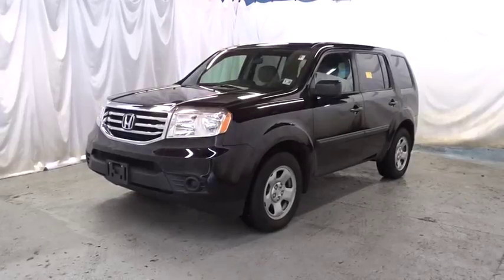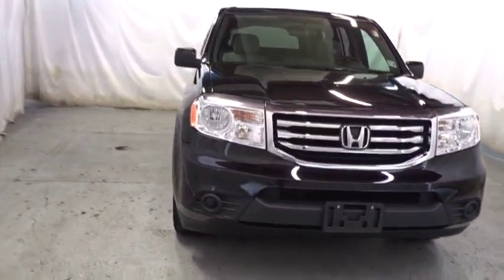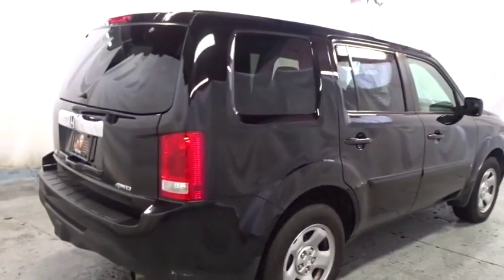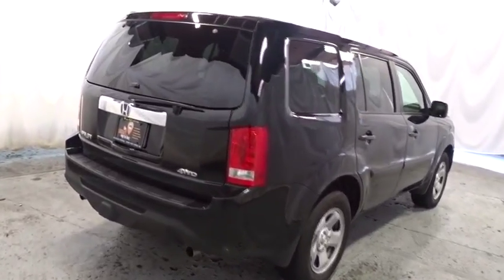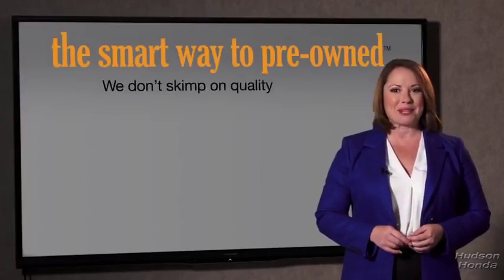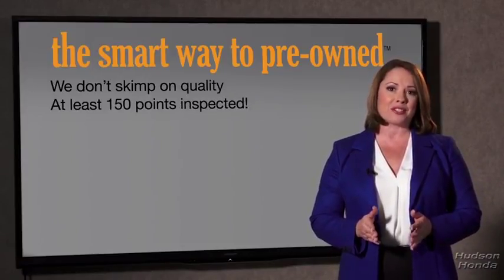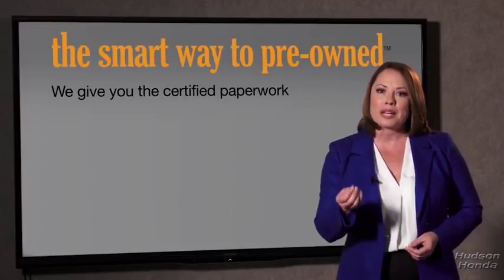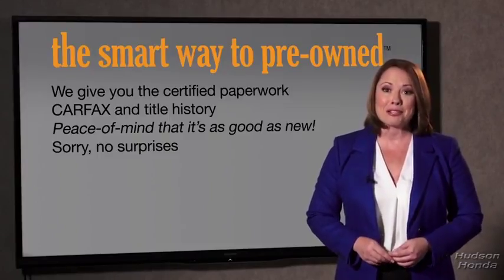2015 Honda Pilot Hudson, West New York, Jersey City, Tenafly, Paramus, NJ HHFB071400U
Hudson Honda
6608 John F Kennedy Blvd

New Arrival! 4WD, Priced below Market! Low miles for a 2015! Back-up Camera, Bluetooth, Multi-Zone Air Conditioning, Auto Climate Control, Steering Wheel Controls, 3rd Row Seating, Aux Audio Input, Automatic Headlights AM/FM Radio Stability Control, ABS Brakes Please let us help you with finding the ideal New, Preowned, or Certified vehicle.
Bluetooth Handsfreelink Wireless Phone Connectivity,Window Grid Antenna,1 LCD Monitor In The Front,Radio: AM/FM/CD Audio System -inc: 229-Watt, 7 speakers including subwoofer, 2-GB CD library, Bluetooth streaming audio, USB audio interface, MP3/auxiliary input jack, MP3/Windows Media Audio (WMA) playback capability, Radio Data System (RDS) and Speed-Sensitive Volume Control (SVC),Radio w/Seek-Scan, Clock and Steering Wheel Controls,Front Windshield -inc: Sun Visor Strip,Black Door Handles,Body-Colored Front Bumper w/Black Rub Strip/Fascia Accent,Flip-Up Rear Window w/Fixed Interval Wiper and Defroster,Steel Spare Wheel,Tires: P235/65R17 108T AS,Black Bodyside Moldings,Clearcoat Paint,Tailgate/Rear Door Lock Included w/Power Door Locks,Wheels: 17 Steel,Compact Spare Tire Stored Underbody w/Crankdown,Liftgate Rear Cargo Access,Black Power Side Mirrors w/Manual Folding,Galvanized Steel/Aluminum Panels,Black Side Windows Trim and Black Front Windshield Trim,Splash Guards,Body-Colored Rear Step Bumper w/Black Rub Strip/Fascia Accent,Deep Tinted Glass,Speed Sensitive Variable Intermittent Wipers,Auto Off Aero-Composite Halogen Daytime Running Headlamps w/Delay-Off,Chrome Grille,Power 1st Row Windows w/Driver And Passenger 1-Touch Up/Down,Rear Cupholder,6-Way Driver Seat -inc: Manual Recline, Height Adjustment and Fore/Aft Movement,Front Center Armrest and Rear Center Armrest w/Storage,4 12V DC Power Outlets,Valet Function,4-Way Passenger Seat -inc: Manual Recline and Fore/Aft Movement,Trip Computer,Power Door Locks w/Autolock Feature,Analog Display,Front And Rear Map Lights,Carpet Floor Trim,Dual Zone Front Automatic Air Conditioning,Remote Keyless Entry w/Integrated Key Transmitter, 4 Door Curb/Courtesy, Illuminated Entry and Panic Button,Cargo Area Concealed Storage,Interior Trim -inc: Metal-Look Instrument Panel Insert, Chrome And Metal-Look Interior Accents,Remote Releases -Inc: Mechanical Fuel and Keyfob Rear Window,Front Bucket Seats -inc: head restraints at all seating positions,Air Filtration,Fade-To-Off Interior Lighting,Instrument Panel Bin, Interior Concealed Storage, Driver / Passenger And Rear Door Bins,HVAC -inc: Underseat Ducts, Headliner/Pillar Ducts and Console Ducts,Driver And Passenger Visor Vanity Mirrors w/Driver And Passenger Illumination,Full Cloth Headliner,Urethane Gear Shift Knob,Cloth Door Trim Insert,Cruise Control w/Steering Wheel Controls,Illuminated Locking Glove Box,Engine Immobilizer,Fixed 60-40 Split-Bench 3rd Row Seat Front and Manual Fold Into Floor,Day-Night Rearview Mirror,Fabric Seat Trim,2 Seatback Storage Pockets,Manual Tilt/Telescoping Steering Column,Gauges -inc: Speedometer, Odometer, Engine Coolant Temp, Tachometer, Trip Odometer and Trip Computer,Power Rear Windows and Fixed 3rd Row Windows,Full Carpet Floor Covering -inc: Carpet Front And Rear Floor Mats,FOB Controls -inc: Windows,Cargo Space Lights,60-40 Folding Split-Bench Front Facing Manual Reclining Fold Forward Seatback Rear Seat w/Manual Fore/Aft,Delayed Accessory Power,Front Cupholder,Full Floor Console w/Covered Storage, Mini Overhead Console w/Storage and 4 12V DC Power Outlets,Rear HVAC w/Separate Controls,Driver Foot Rest,Transmission w/Driver Selectable Mode and Oil Cooler,Transmission: 5-Speed Automatic,4-Wheel Disc Brakes w/4-Wheel ABS, Front Vented Discs, Brake Assist and Hill Hold Control,GVWR: 6,096 lbs,Permanent Locking Hubs,1 Skid Plate,Engine: 3.5L V6 24-Valve SOHC i-VTEC,60-Amp/Hr 550CCA Maintenance-Free Battery,1633# Maximum Payload,Front And Rear Anti-Roll Bars,Automatic Full-Time Four-Wheel Drive,Gas-Pressurized Shock Absorbers,4.312 Axle Ratio,Quasi-Dual Stainless Steel Exhaust,21 Gal. Fuel Tank,Hydraulic Power-Assist Speed-Sensing Steering,130 Amp Alternator,Electro-Mechanical Limited Slip Differential,Multi-Link Rear Suspension w/Coil Springs,Strut Front Suspension w/Coil Springs,Driver Selectable Rear Locking Differential,Class III Towing w/Hitch,Dual Stage Driver And Passenger Seat-Mounted Side Airbags,Side Impact Beams,VSA Electronic Stability Control (ESC),Dual Stage Driver And Passenger Front Airbags,Airbag Occupancy Sensor,Rear